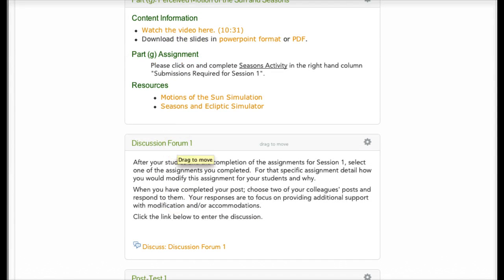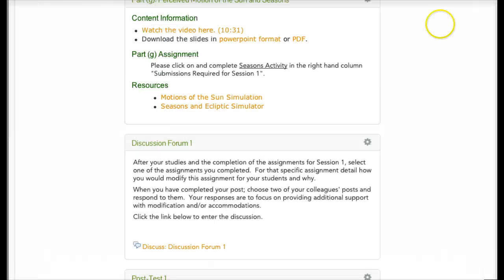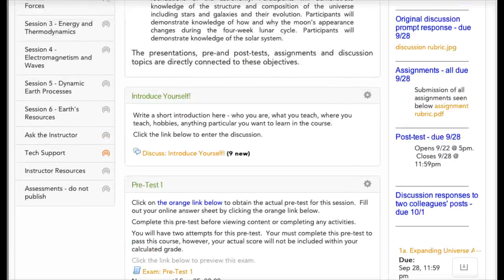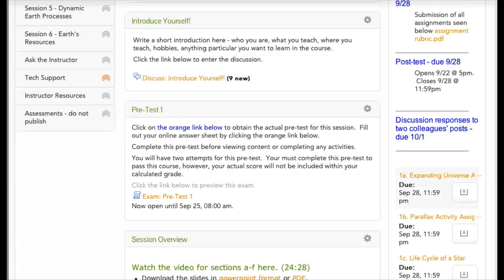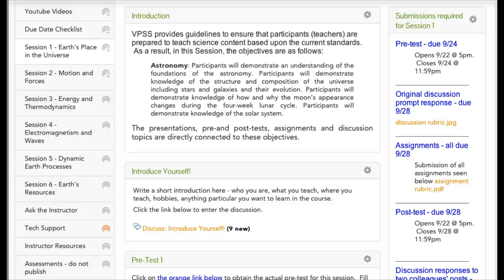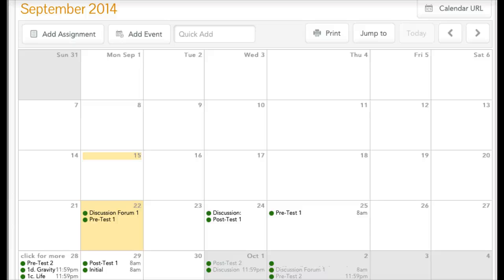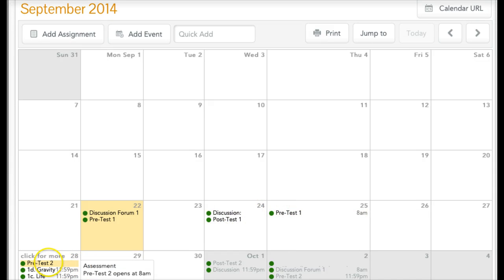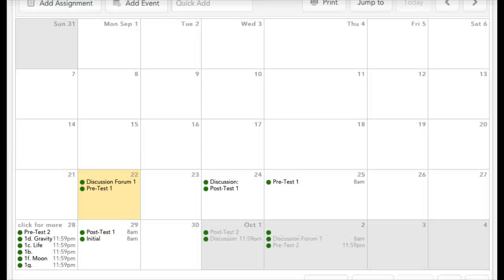#1 Intro to course - HAIKU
Intro to page layout, calendar and inbox